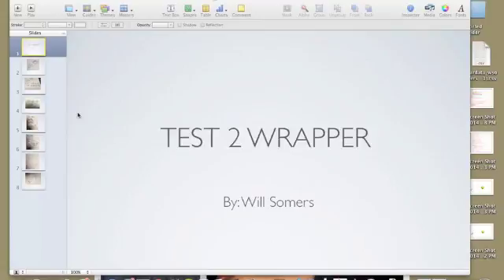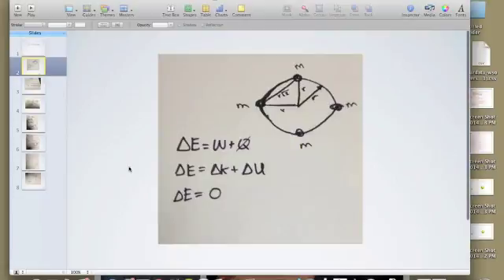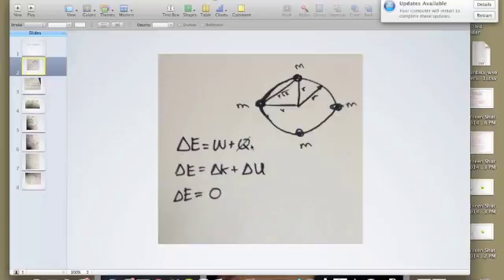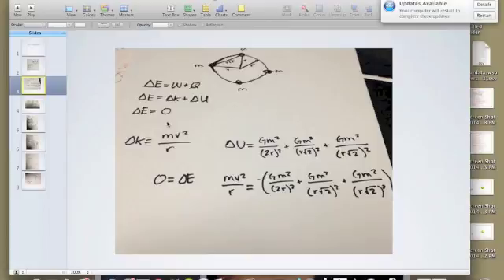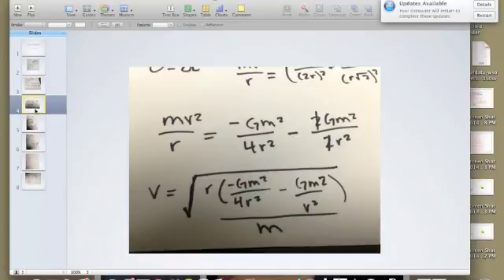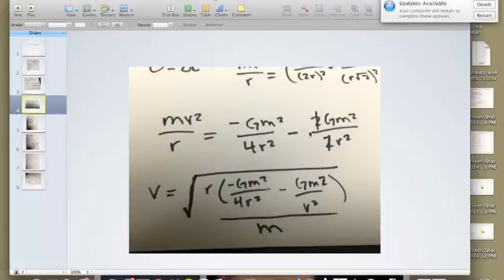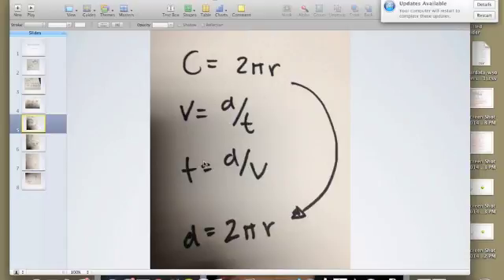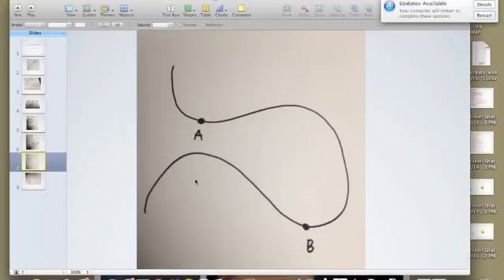Test 2 Wapper